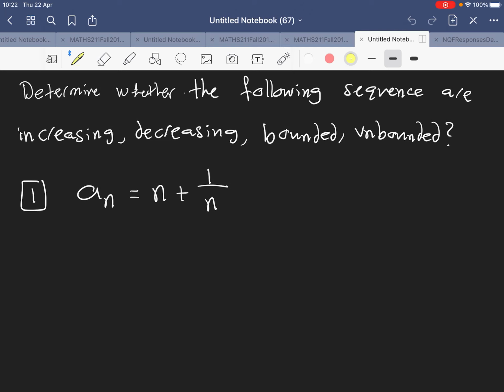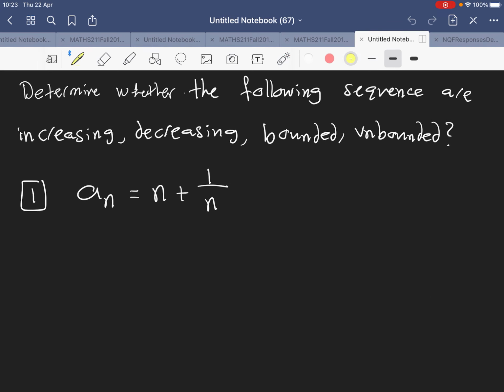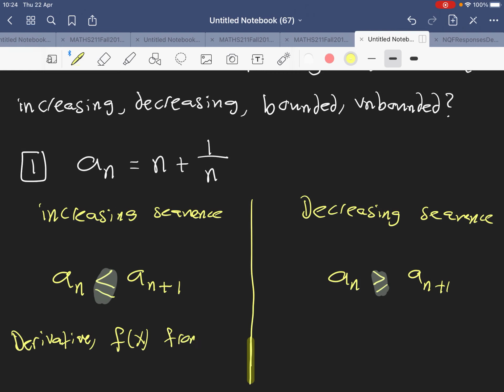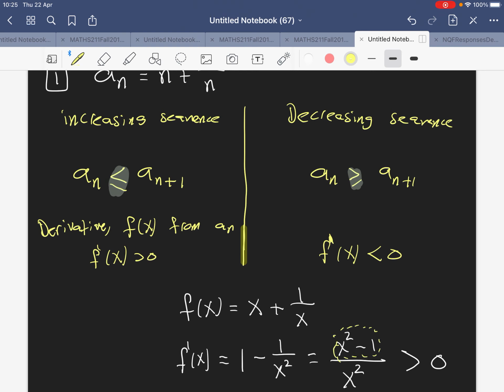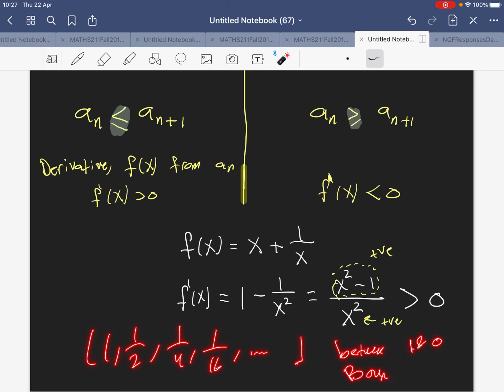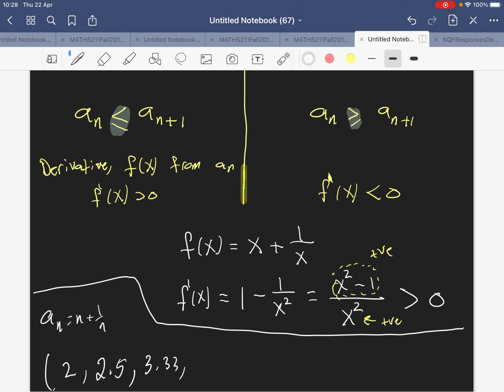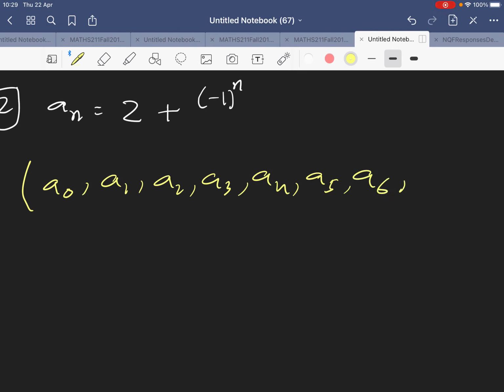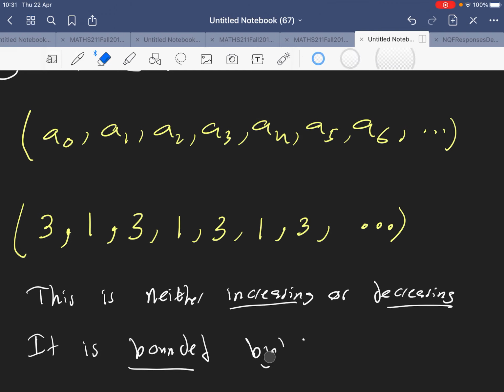Sequences Part 6 out of 6